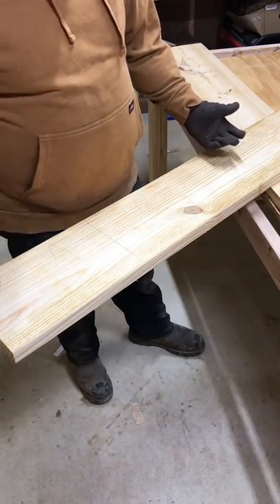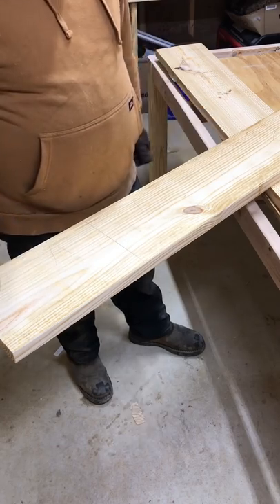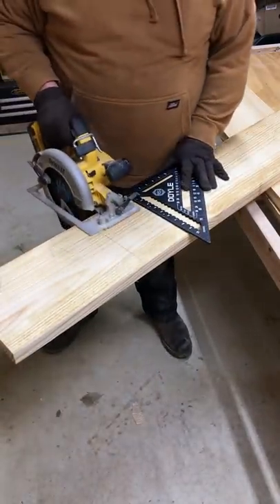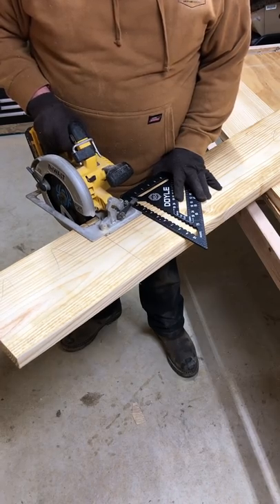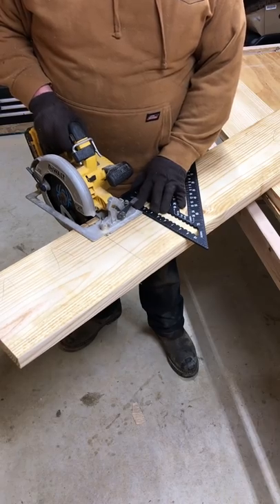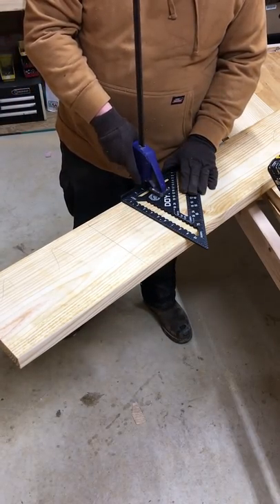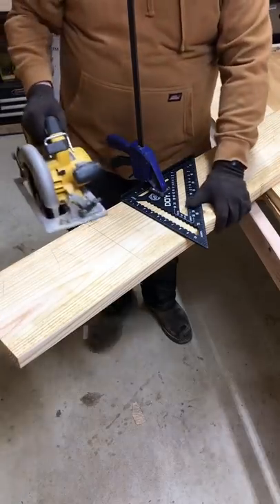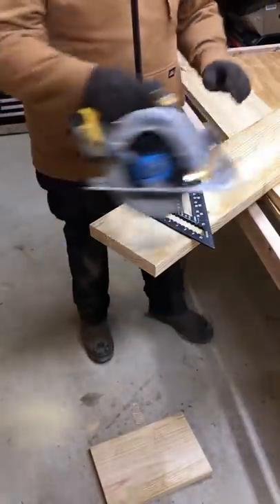Make square cuts without a miter saw!